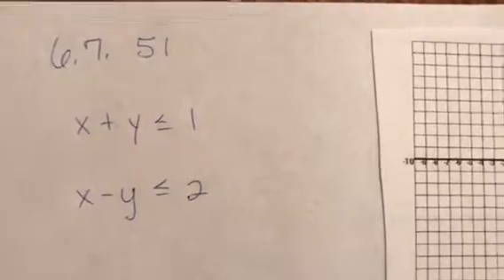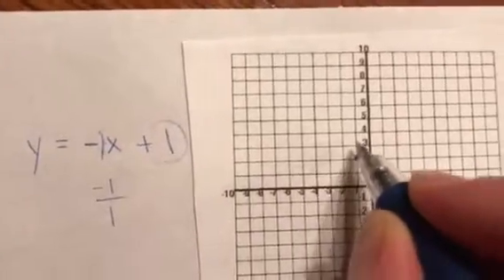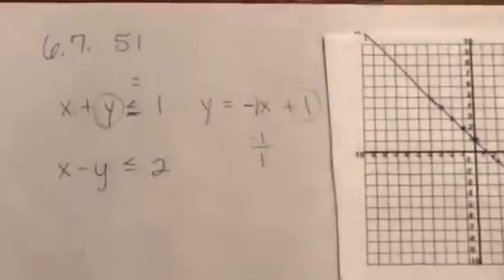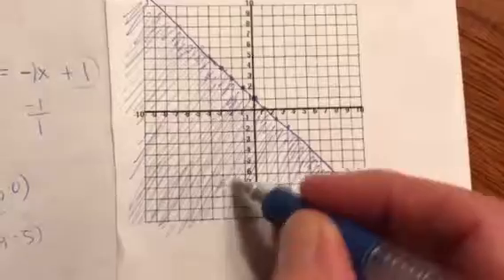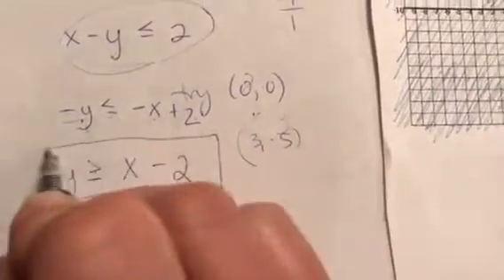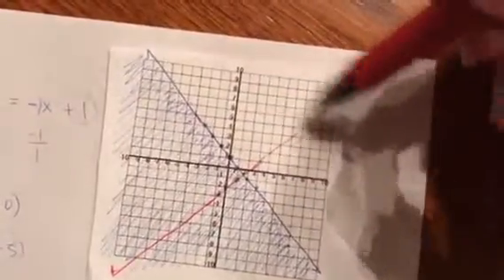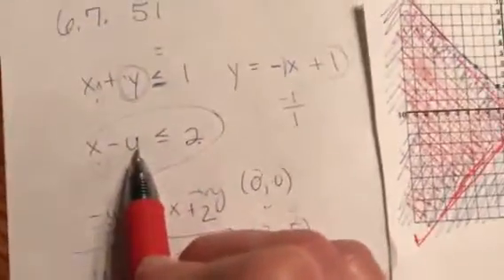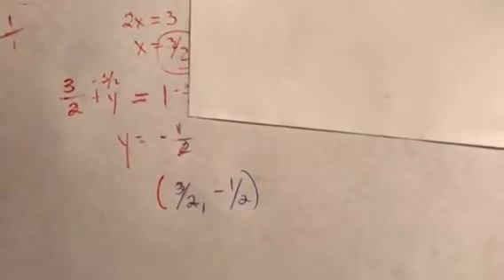OTC Graphing Inequalities 6.7.51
Graphing a system of inequalities and finding the vertice(s).